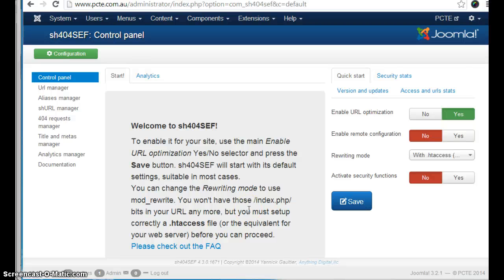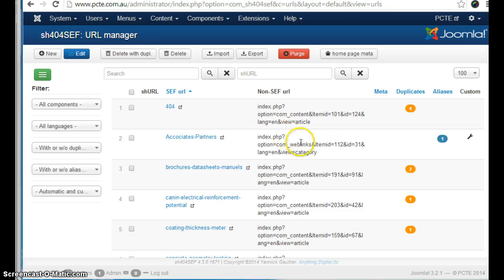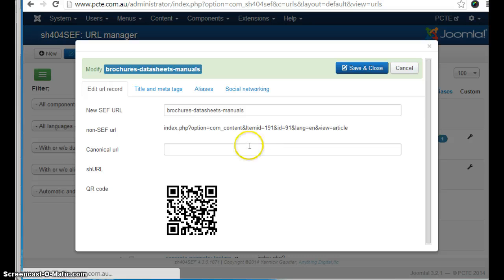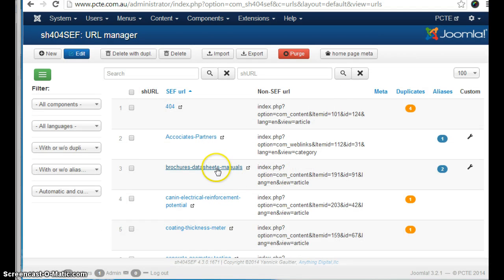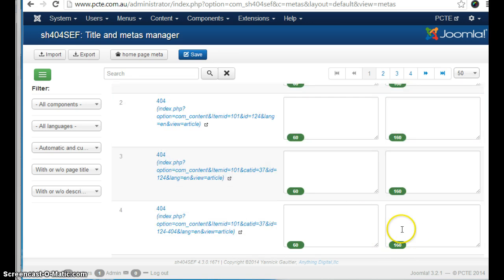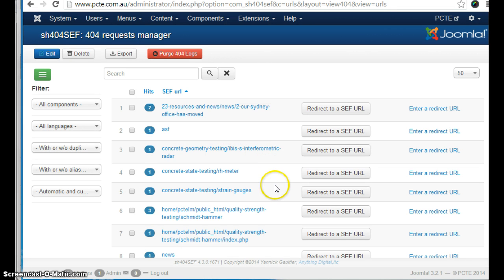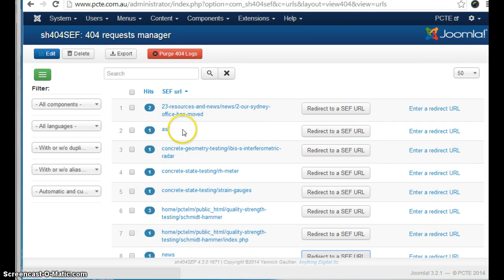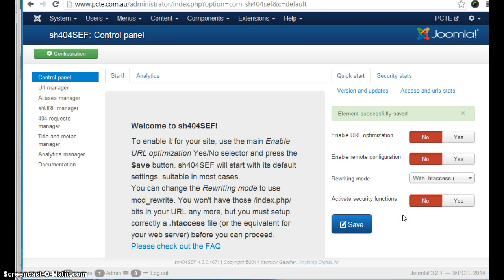Joomla 3 - Basic Sh404sef Usage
How to use sh404sef for redirects, 404 errors and titles and meta tags in Joomla 3.2